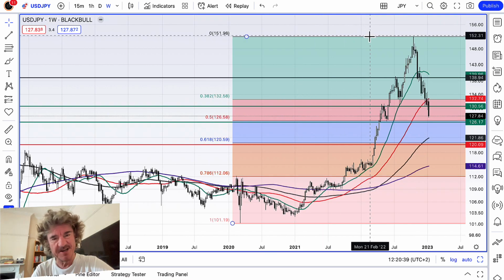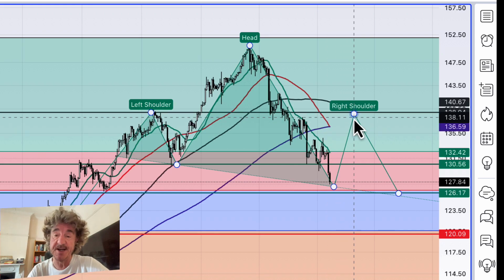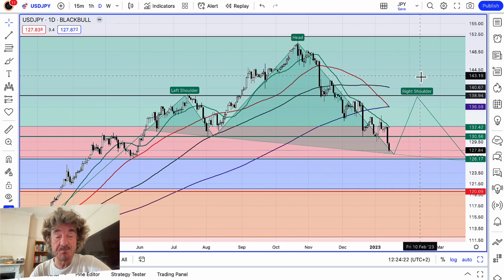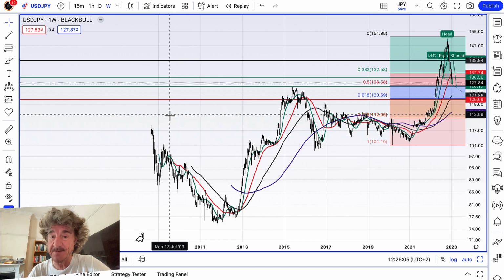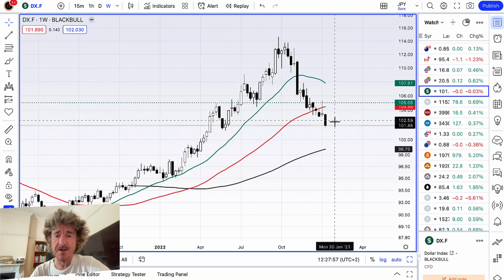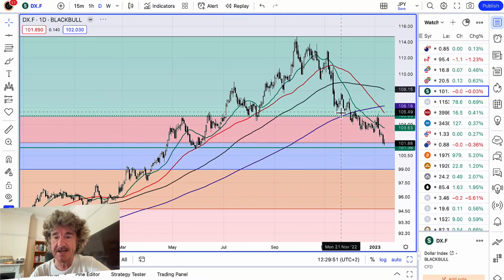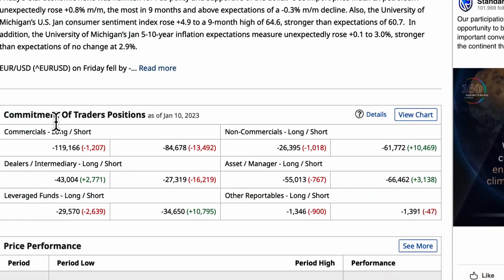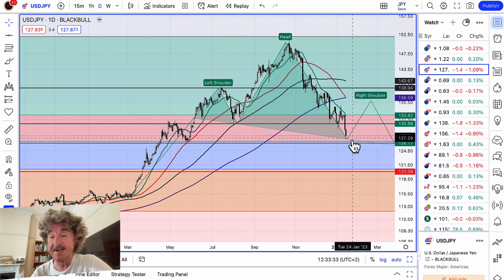US Dollar Japanese Yen - Trade Setup of the Month?